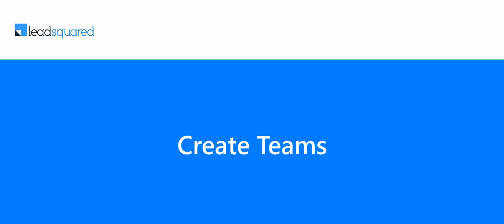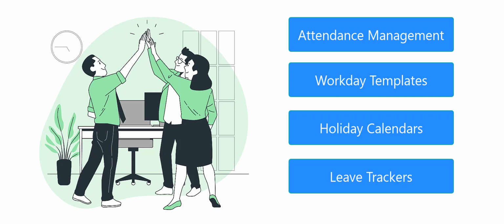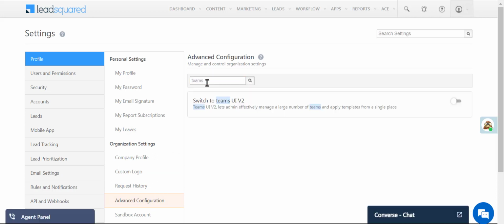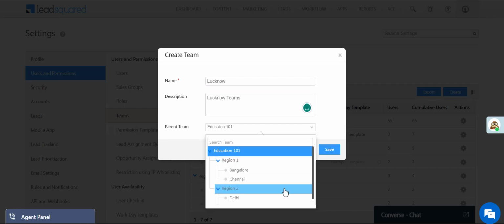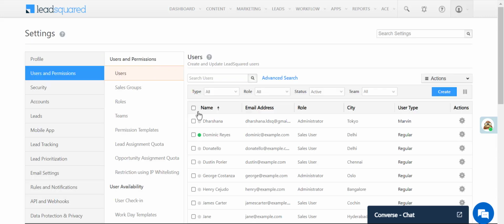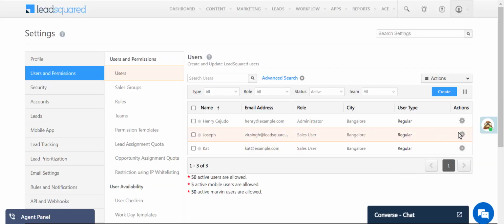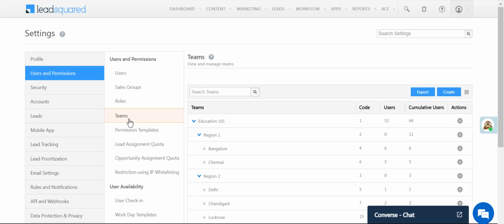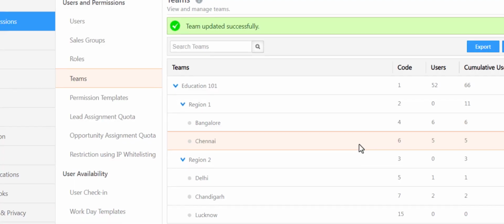Create Teams Video Tutorial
This video helps LeadSquared administrators set up the teams feature. Teams can be used to segregate users (based on role, department, location, etc.) and assign them attendance management features (workday templates, holiday tracker, etc.) and lead management features (customized smart views, lead details views, custom dashboards, etc.).

00:00 - Intro
00:28 - Enable Teams Advanced Configuration
00:46 - Create Teams
01:15 - Add Users to Teams
01:55 - Column Customization
02:05 - Apply Attendance and Lead Features to Teams